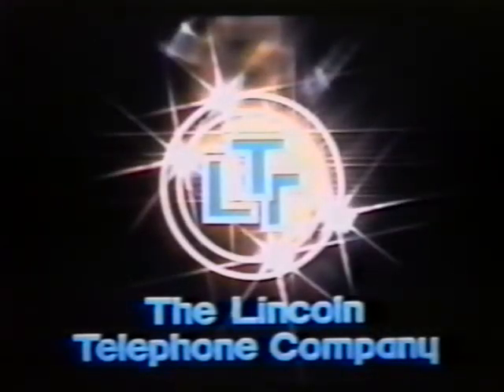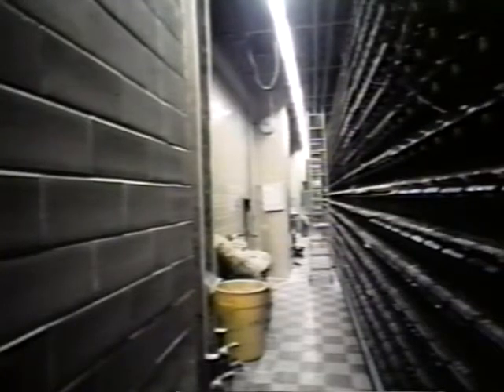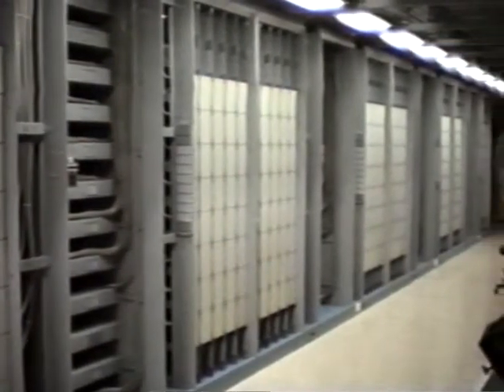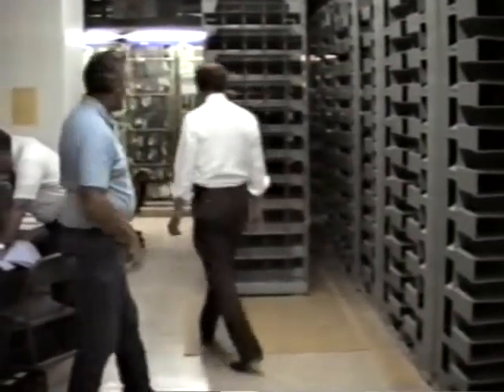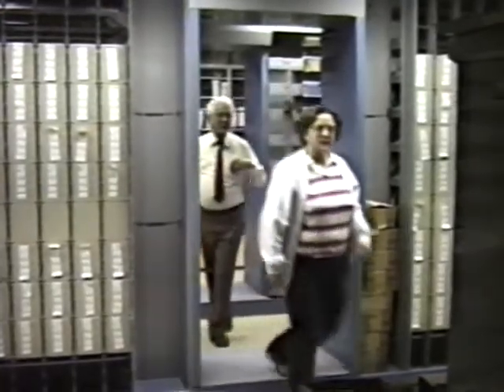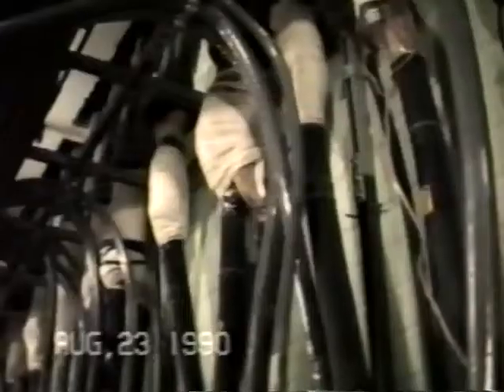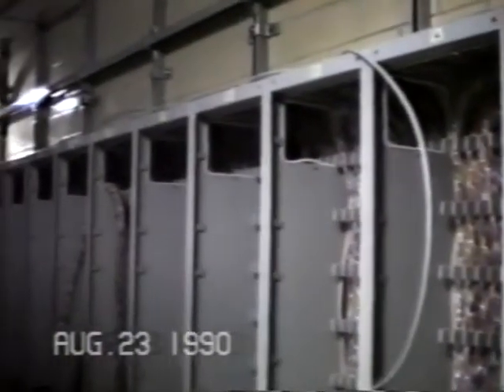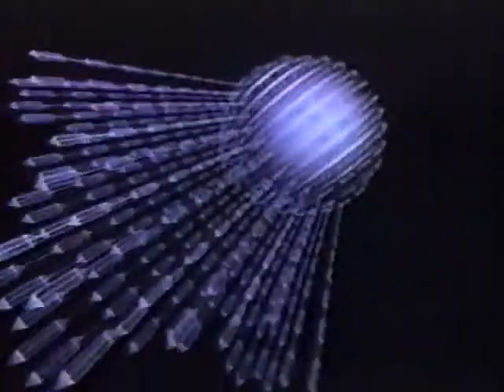AT&T Cosmic II A installation at LT&T Omaha Sales 1993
Onsite Sales support showcasing abilities,skill and planning of AT&T to LT&T to install and modify existing switching system. Sales support off Charles Scott and Frank Mitchell of Sales/Marketing and Steve Miller, video producer at Omaha Works, Omaha,NE.

To prepare future clients experiencing similar problems of the skills and equipment AT&T and Sales/Support can offer.